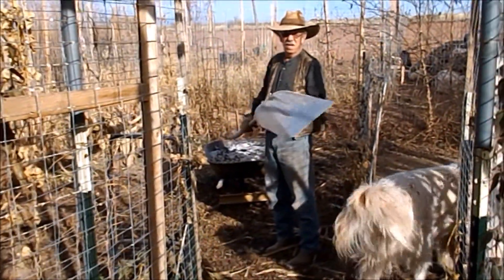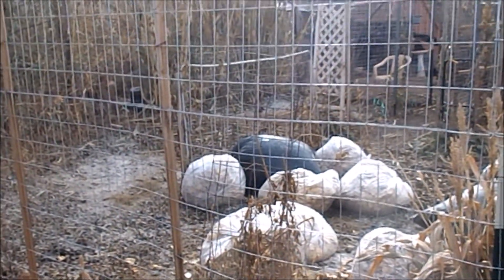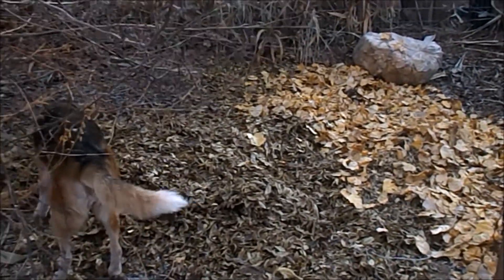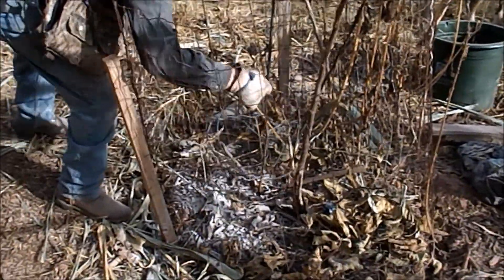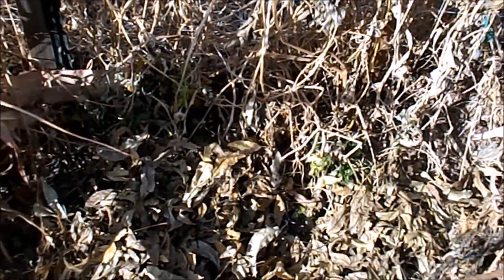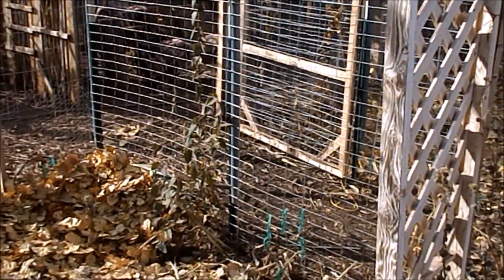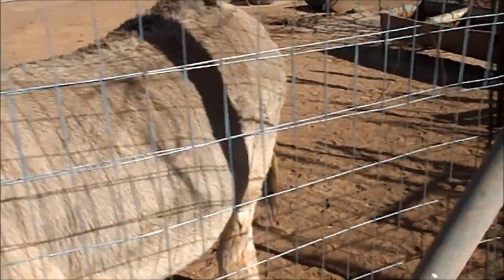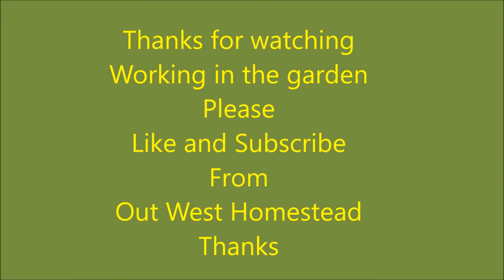Working in the garden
It felt good to do some garden work and let the chickens come help.